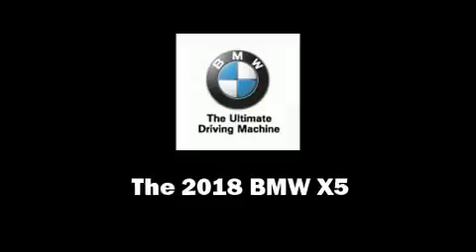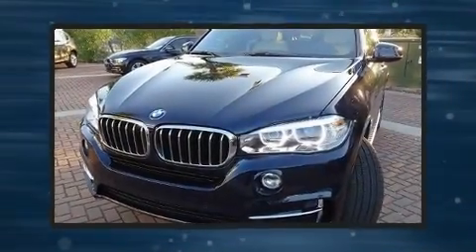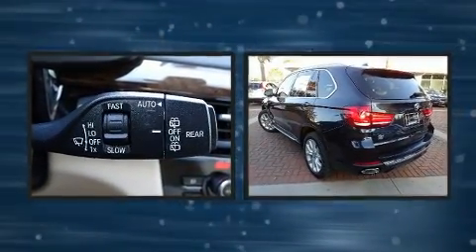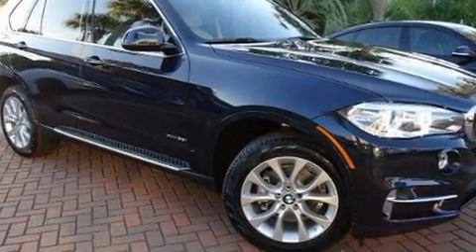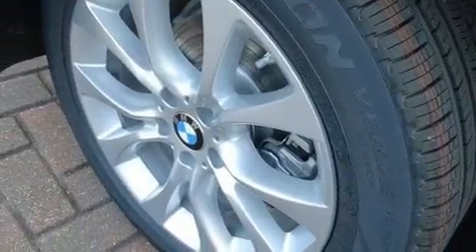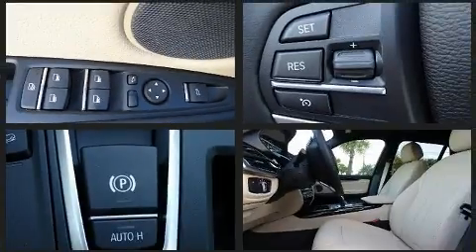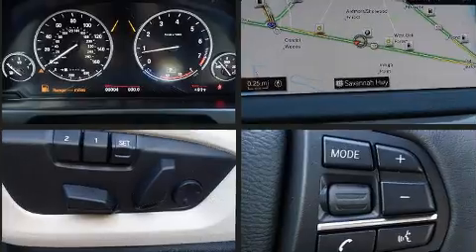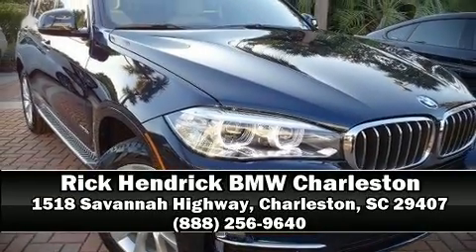2018 BMW X5 in Charleston, SC 29407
The 2018 BMW X5 Smooth gearshifts are achieved thanks to the 3 liter 6 cylinder engine, providing a spirited, yet composed ride and drive. Turbocharger technology provides forced air induction, enhancing performance while preserving fuel economy. Top features include cruise control, delay-off headlights, front and rear reading lights, 1-touch window functionality, a built-in garage door transmitter, remote keyless entry, a roof rack, and a blind spot monitoring system. Everything is where it ought to be, from the dashboard controls to the door locks and window controls. The unique heads-up display projects vehicle information onto the windshield, including speed, gear selection and engine speed. Drivers benefit by not having to take their eyes off the road. You and your passengers will enjoy the stereo system, which includes a CD player with MP3 capability, steering wheel mounted audio controls, A 20 gigabyte hard drive, and 16 speakers, providing excellent sound throughout the cabin. Passenger security is always assured thanks to various safety features, such as: dual front impact airbags with occupant sensing airbag, front side impact airbags, traction control, brake assist, anti-whiplash front head restraints, a security system, an emergency communication system, and 4 wheel disc brakes with ABS. All wheel drive enhances stability in unpredictable circumstances. Our experienced sales staff is eager to share its knowledge and enthusiasm with you. They'll work with you to find the right vehicle at a price you can afford. We are here to help you.